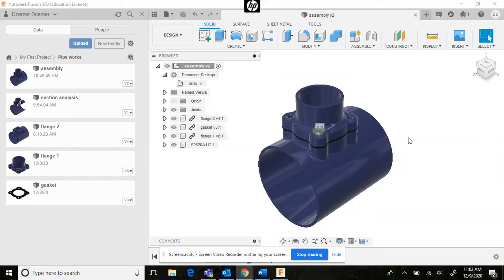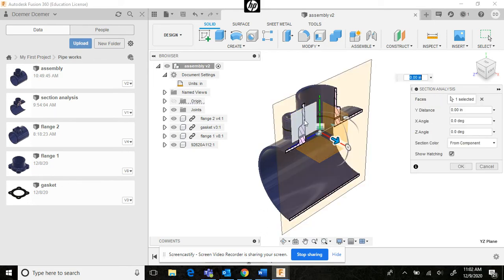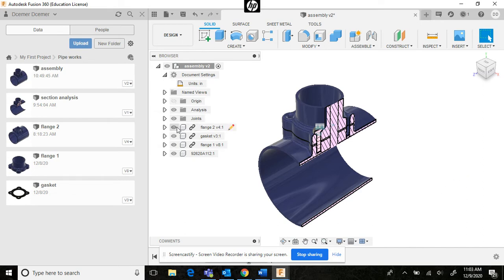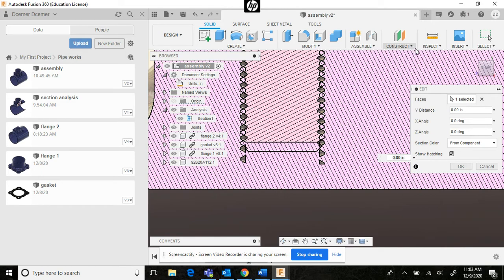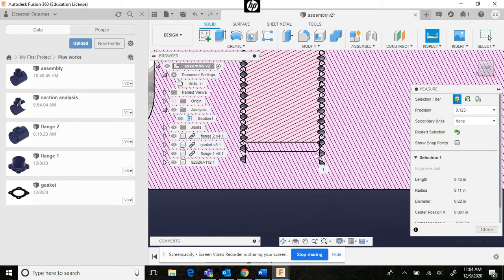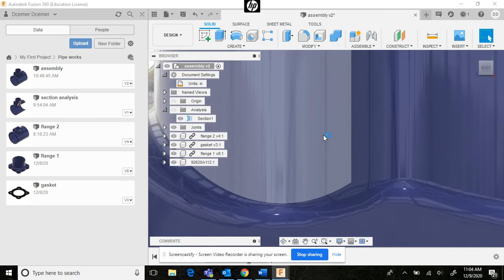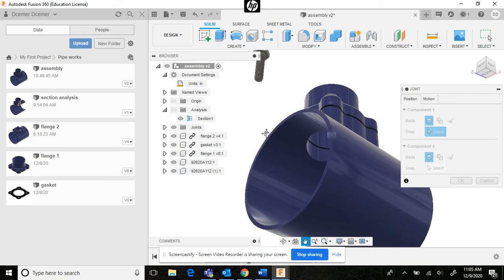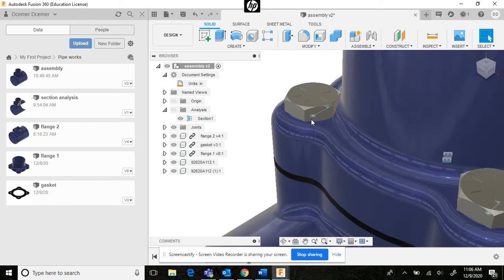Fusion 360 guides - pipe works 7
Perform section analysis to confirm the gap embeded in the threads, then complete the assembly with the last 3 hex bolts